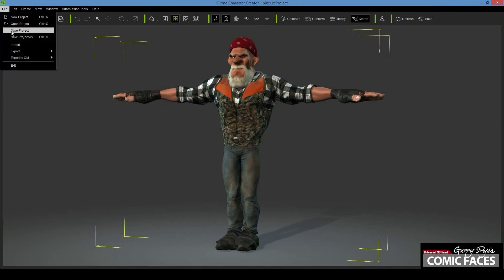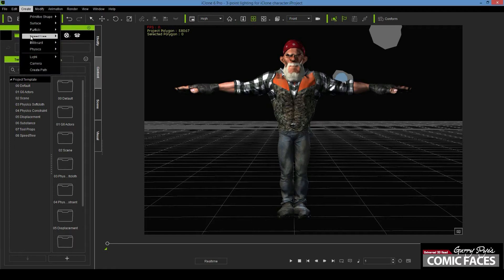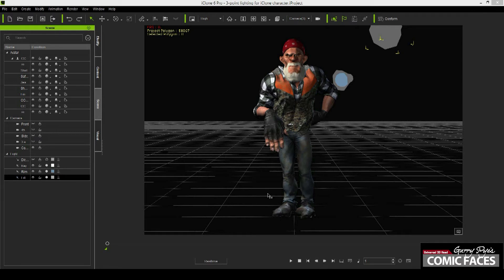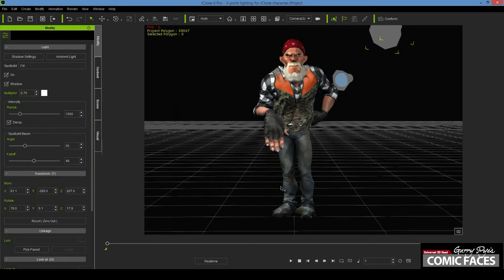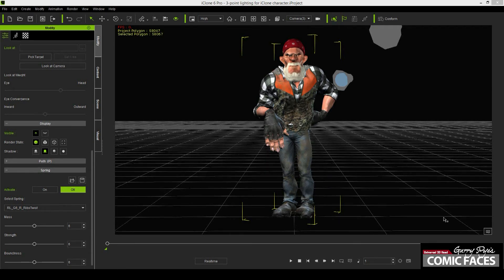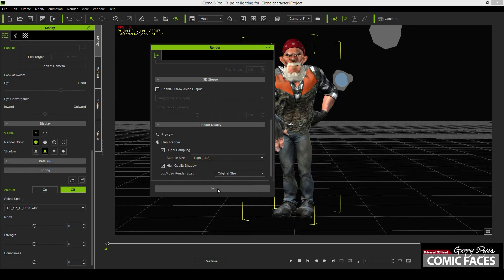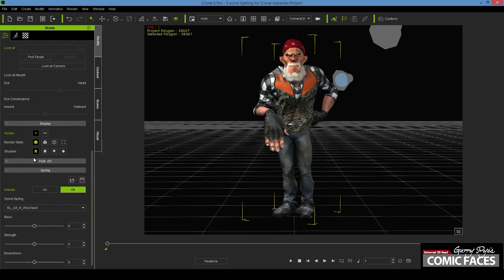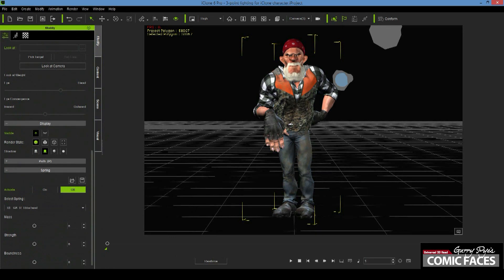Step 7 - Garry Pye Tutorial Article - Posing Rendering & lighting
Step 7: Posing, Lighting and Rendering

With your background open on your screen for reference, open the ‘3-point lighting’  project file which is free from Reallusion. In Character Creator, click ‘File’ – ‘Export’ – ‘Send to iClone’ and your character automatically transfers over to iClone ready to work on.

1) Posing
Your customized character will now appear in iClone in the T-position, ready to pose. First, click ‘create’ – ‘camera’. This is the camera angle from which you will do your final render. But for now, in the Top Menu bar, select ‘Preview’ so that you can zoom in and move around your character freely to pose him in the correct position. Just remember to go back to the Camera mode when you want to see if the characters angle matches the photo he will be inserted in later.

Now manipulate the character's body parts until you get the desired pose.

2) Lighting
Once your character is posed correctly, switch back to the camera you created when you started in iClone. Adjust the cameras view of your character until both the angle of the character matches the scene it is to be placed in.

For animation it is important that all your lighting is set up perfectly to light the shot, since all the final rendering will be done in iClone. However, this is not at all the case with a still shot to be finished in Photoshop, where you have two options – (1) set up all the lighting in iClone and render, or (2) create the lighting manually in Photoshop. I prefer to create my own lighting effects in Photoshop, where I already have my character and background together, and I can manual adjustments and see the immediate effect on the finished artwork.

So for now you only want to approximate the lighting in iClone. If you are adding your character in to a background that has heavy shadowing, then it’s best to add extra lighting in iClone to get a realistic shadow. Additionally, if your adding your character in to a scene with very specific lighting (e.g. If he were standing next to the glow of an open fire), then you may want to add that in with iClone as well by adding coloured light sources.

In my experience, the nice even lighting provided by the 3-point lighting project set up will work fine for most projects. In fact, regardless of the background I plan to use, I almost always just use the 3-point lighting set up as my final lighting.

So with your character posed, your camera angle setup and your lighting adjusted, it’s time to export your character as a .PNG file, ready to add in to the background you have selected. At this point I recommend you save your project. That way, if you need to make minor adjustments to your character’s pose so that it fits the background better, you can.

3) Rendering
Make sure you are in the view of the Camera mode you first set up and select ‘Render’ – ‘Render image’. Make sure that the format is set to .PNG.  I always output at the highest resolution of 3840x2160 to get the most detail. Check that ‘Final Render’, ‘Super Sampling’, ‘Sample Size 3x3’ and ‘High Quality Shadows’ are all selected.

When you export your final character, it is beneficial to apply a variety of lighting and shadow options and save each render. These can be layered on top of each other in Photoshop and you can choose the layer (or parts of layers) that give the best results. To begin with, I turn all the lights off, then turn them on one at a time and render the character with this light only on. Do this for each light, and then do a final render with all lights on.

Then, in the “Modify’ window of iClone, select your character and then scroll down the ‘Edit’ menu to bring up the ‘Display’ options. There are four options for shadow – ‘All shadows’, ‘Cast only’, ‘Receive only’ and ‘No shadows’.  I render the character using ‘All shadows’ and then again using ‘Cast shadows’, which highlights different areas of the character.  You can end up with 4 or more final renders of your character, each with different lighting results.